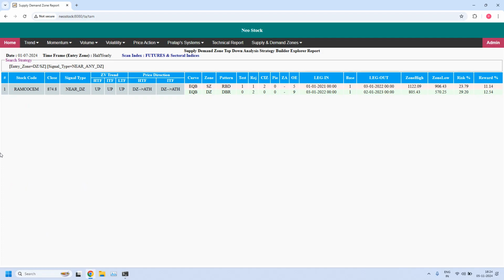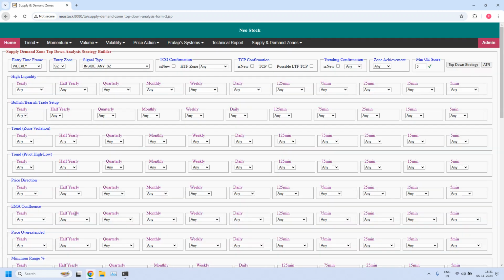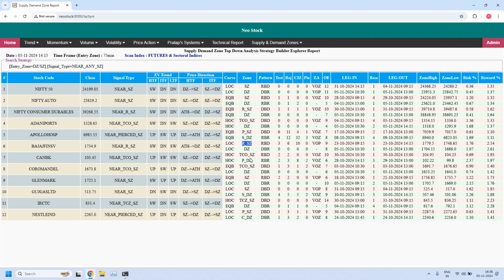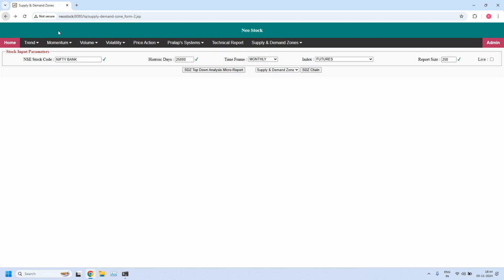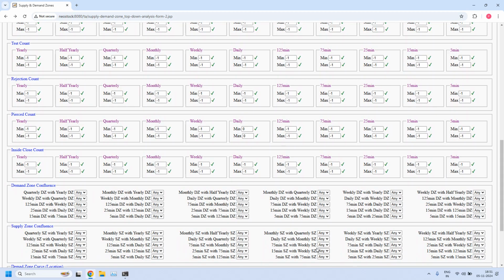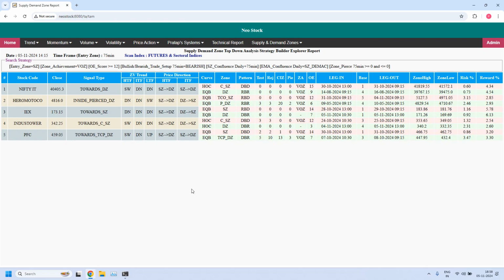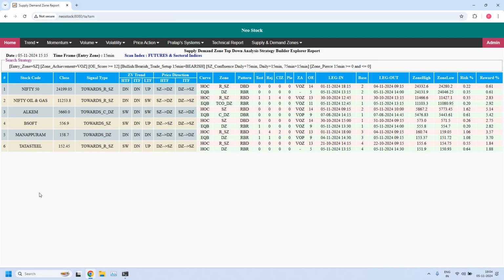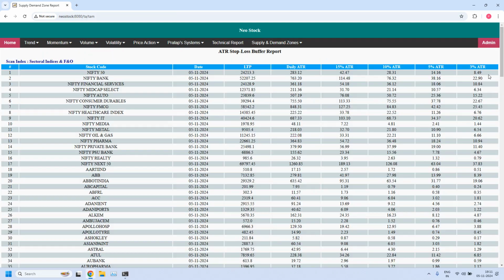NeoStock Supply Demand Zone Reports (05-Nov-2024)